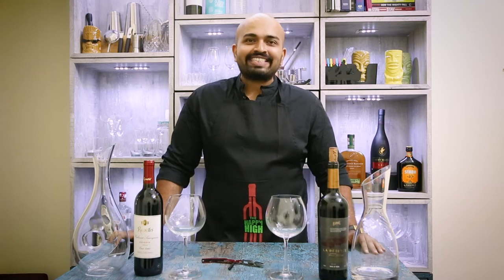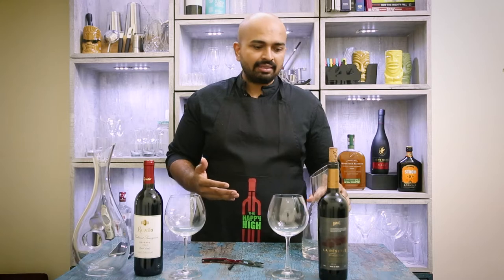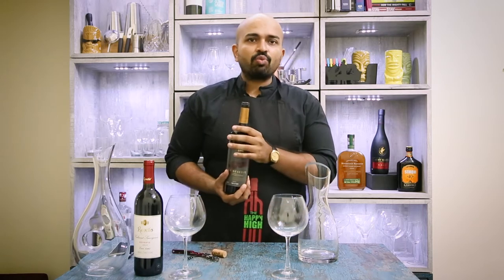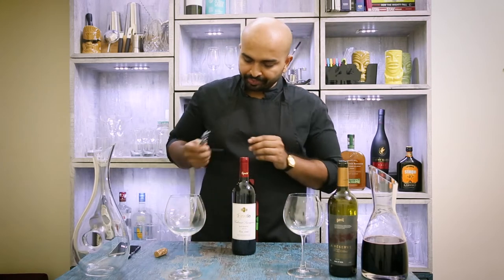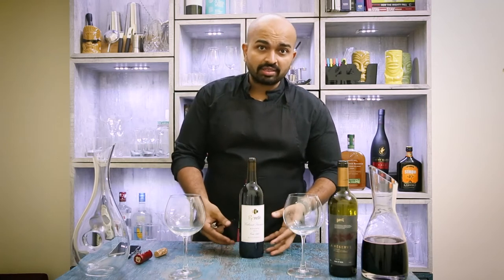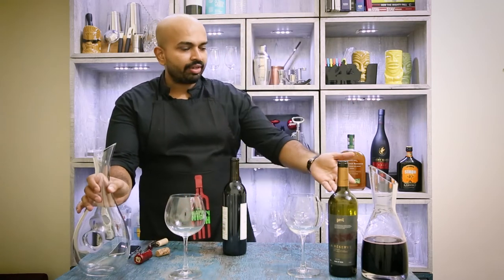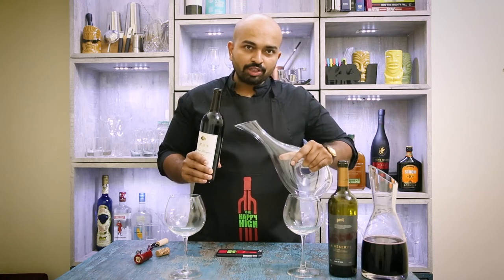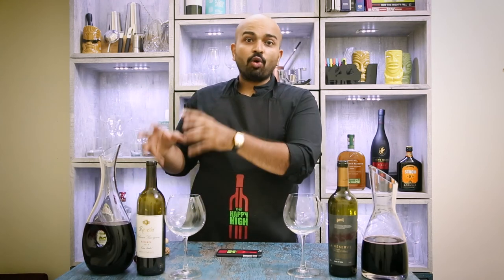Decanting wine, why and how. Indian sommelier decants Indian wines from Reveilo and Grover Zampa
Decanting is done for two reasons, one is for a wine to breathe and second is to separate it from sediments. Here is how you decant the wines and the Indian sommelier tell you which wines to decant in what manner. We decant Reveilo Cabernet Sauvignon Reserve and Grover La Reserve , both wines from Nashik; India in this video.

We at The Happy High bartending academy, Mumbai bring to you videos on wines, whisky, single malts, vineyard visits, tastings and reviews,beverage basics, sommelier chats, etc from the perspective of an Indian bartender and the Indian sommelier.